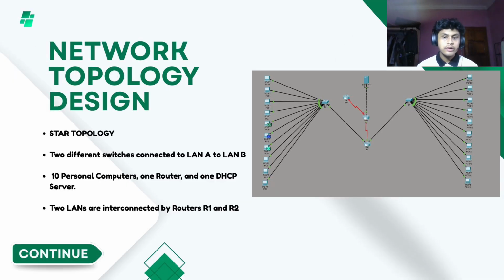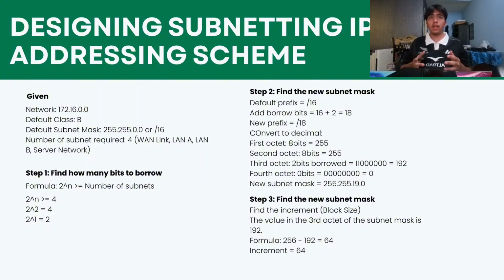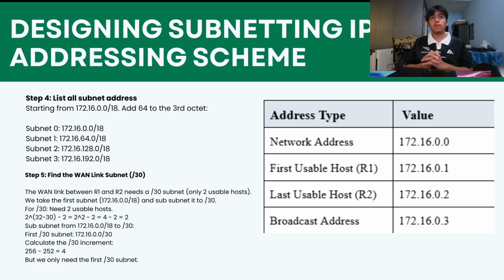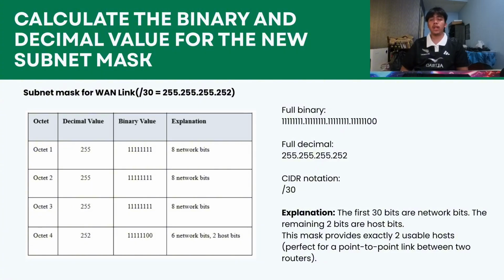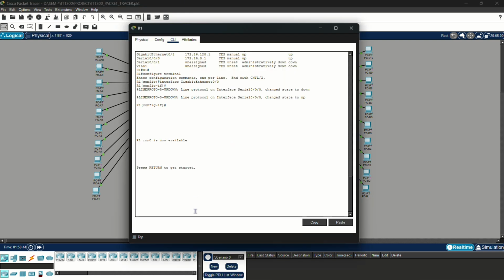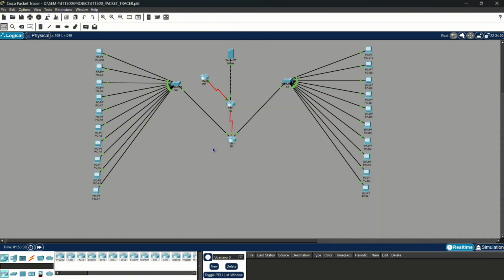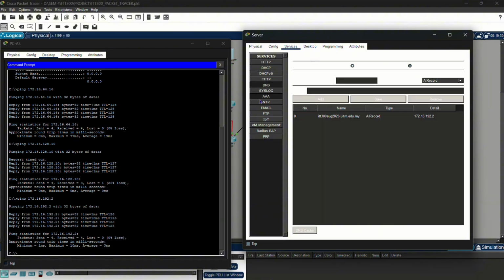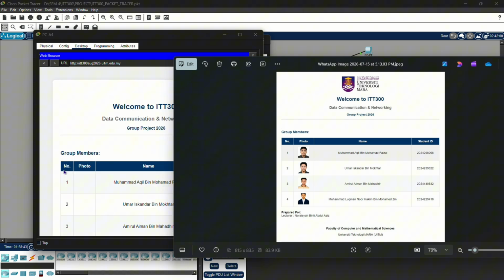GROUP PROJECT ITT300 PACKET TRACER